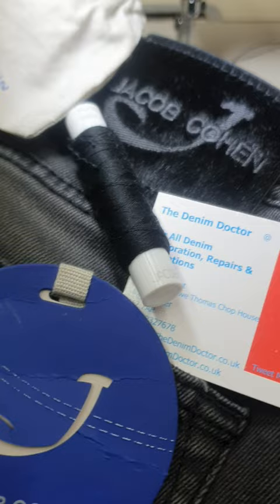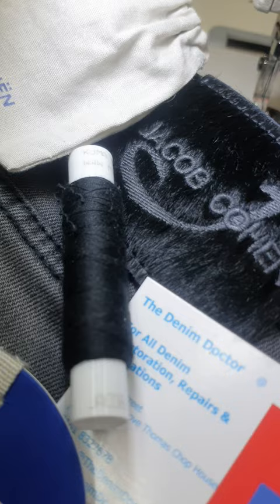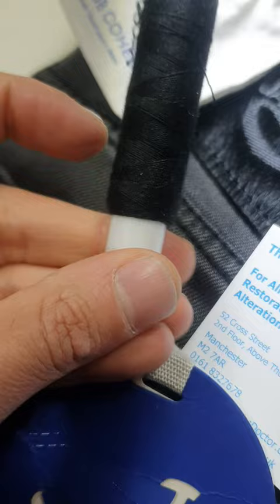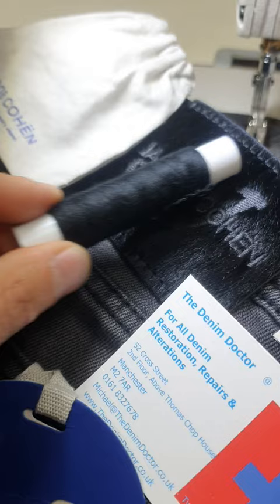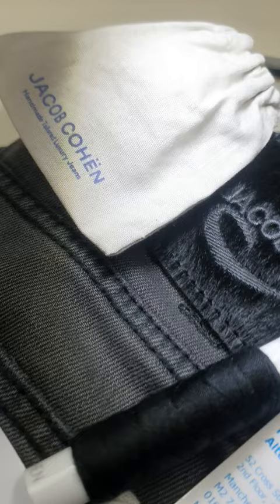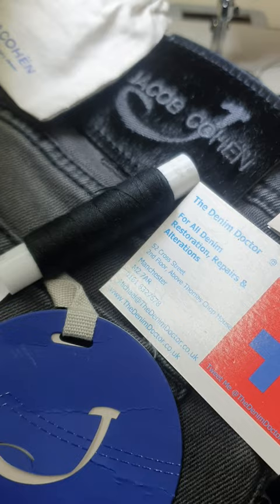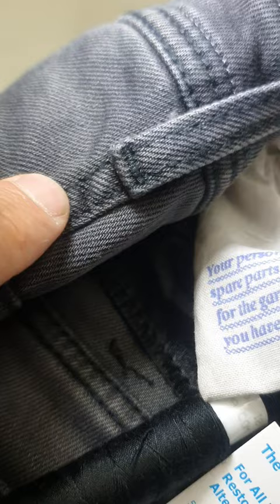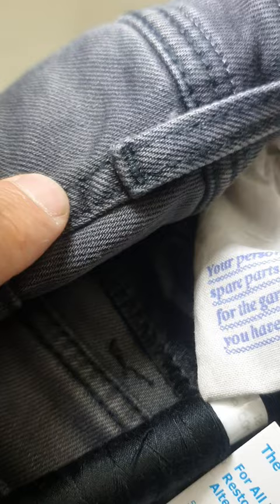Jacob Cohen Jean Alteration Specialist